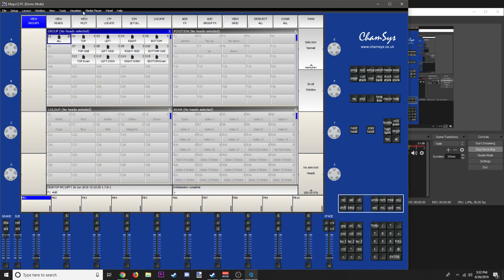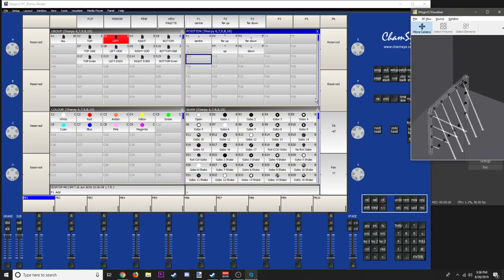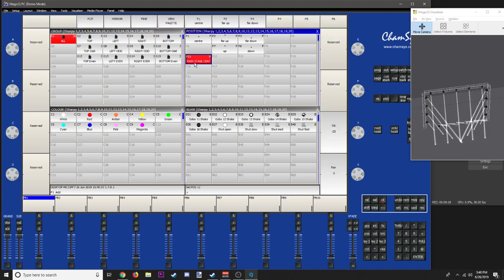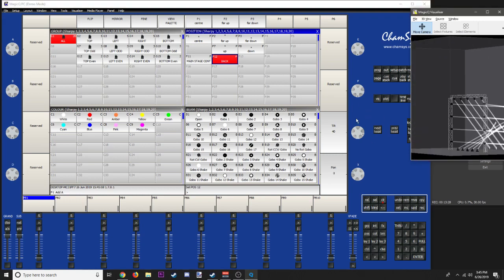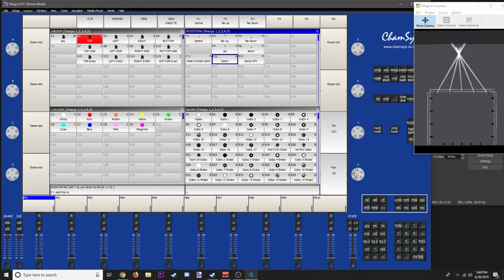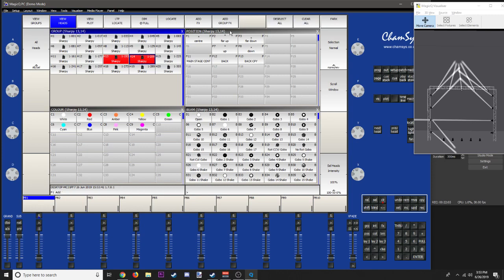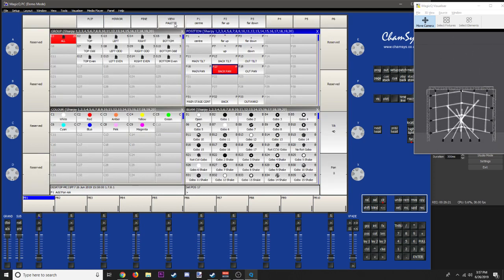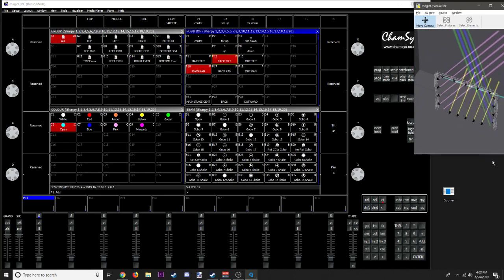MagicQ Positions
How to program basic position pallets for moving fixtures.